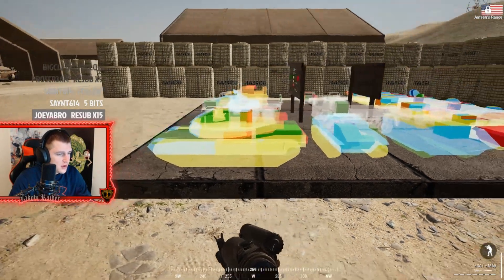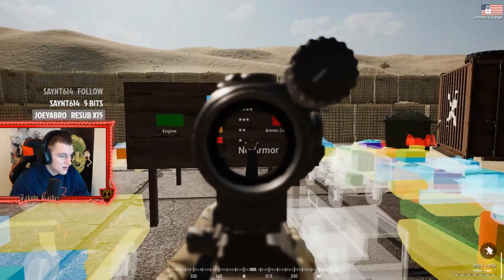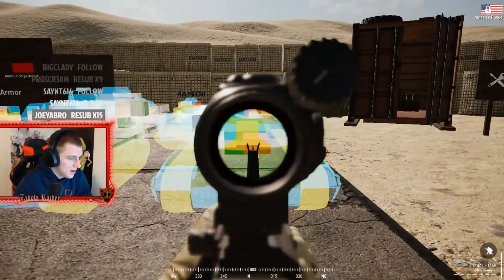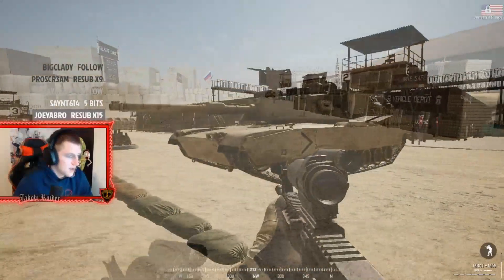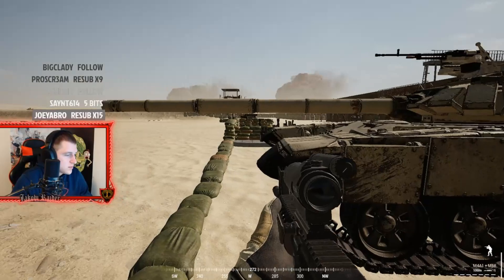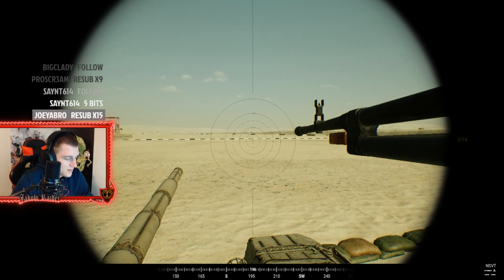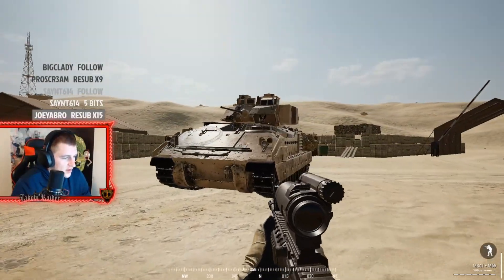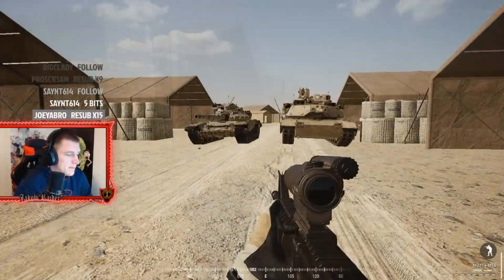Basic Tank Tutorial (Squad)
Basic Tank Tutorial for the American M1 Abrams and the Russian T-72B3 Main Battle Tanks!
(Side Note) I didn't know at the time Tanks In the training grounds are weaker than tanks in the game.
Hope you all enjoy it and I hope it helps!